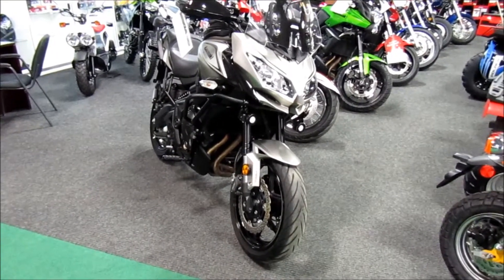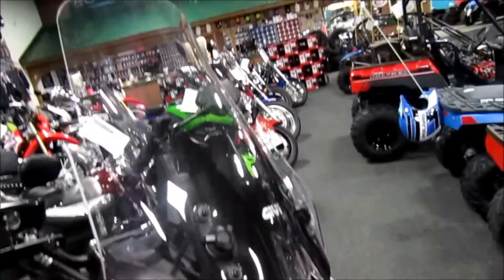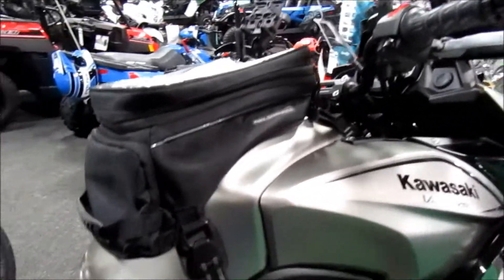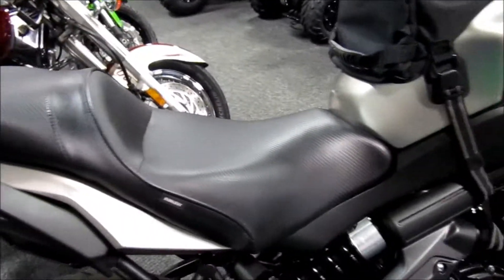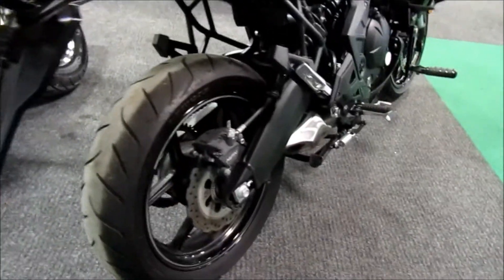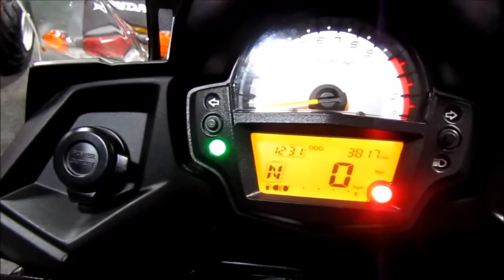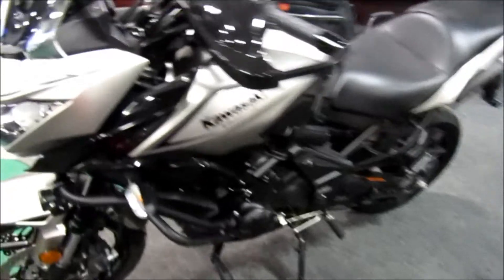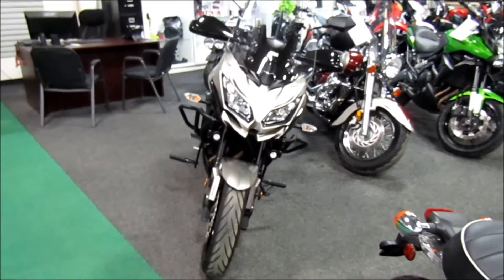2017 Kawasaki Versys KLE650FHFL Gray